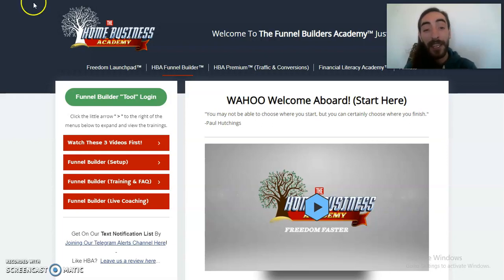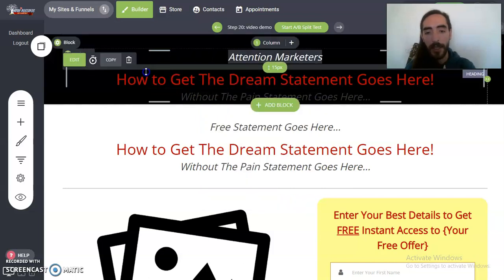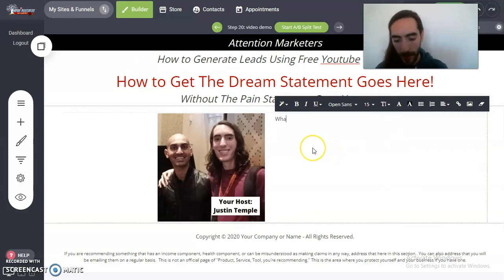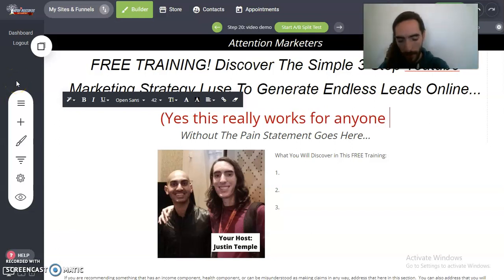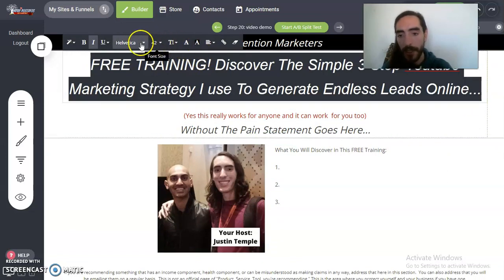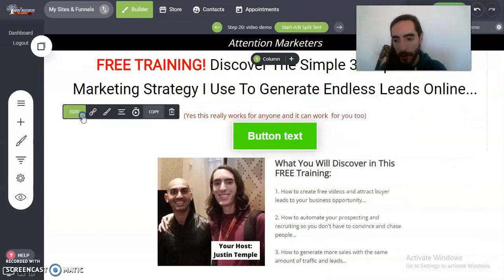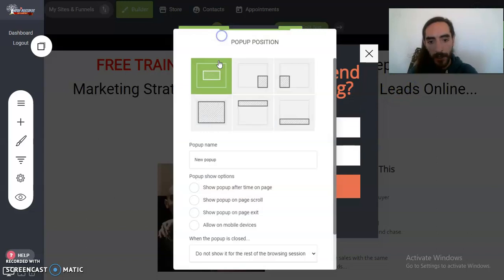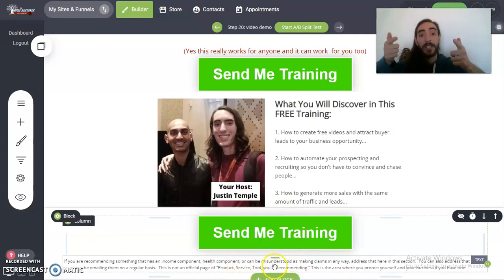HBA Funnel Builder Review DEMO | Let's Build a High Converting Capture Page Together!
In this video I will demonstrate how easy it is for you to build high converting capture pages using the HBA funnel builder.

Get Help:
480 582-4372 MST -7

"Can you REALLY build a residual pipeline income from home, without having to sell or pick up the phone?"

By the end of this HBA review you will discover the TRUTH about "The Home Business Academy Funnel Builder" and whether it can replace Clickfunnels and Kajabi as your main funnel builder...

Get Complete Access For Only $25
And $2,008 Worth of Bonuses 100% FREE!
Yes! Give Me Access Now
Start Building Your Freedom Today

Team Temple Limited Time Bonuses

BONUS #1. Personal Coaching ($997 Value)

I have been in the internet marketing industry for over 8 years and have learned how to do almost everything. So if you need help with email marketing, capture pages, phone closing, Facebook marketing, Instagram Marketing, ect... You name it I can help you out if you give me a call.

BONUS #2 . Email Marketing Deliverability Training ($47 Value)

The most valuable part of your business is email deliverability. In this quick video training I will show you how to increase email marketing deliverability rates so your leads see your emails more. Rather than your marketing efforts going to spam or the Promotions Tab.

Simply by having your emails successfully send, you can double your income instantly if you are already failing at proper email marketing.

BONUS #3. Top 2 Favorite Paid Traffic Sources ($297 Value)

There are a few traffic sources that are SUPER SECRET and most marketers have never heard of leads for $0.70 and clicks for $0.67... But I have found the best places to buy targeted traffic.

Most internet marketing traffic is $1.00 a click or somewhere around there.

Let me save you money and get you higher quality traffic for less money!

BONUS #4. How to Make a High Converting Capture Page ($47 Value)

Stop making weird capture pages that are ugly and make no sense. In this quick training I will share with you exactly how to make a high converting capture page (using my #1 funnel builder)

BONUS #5. Recruit on Demand Script ($197 Value)

Not sure what to say when someone calls you on the phone or you call them for an appointment? I will give you "hand-down" the most simple, yet powerful, phone script where you will master recruiting WITHOUT being salesy or pushy. This is based on leadership and coaching approach rather than sales and scarcity driven. So you are building peoples dreams and making their dreams obtainable.

BONUS #6. Done-for-You Bridge Page Template to Automate Sales ($297 Value)

Not sure what to put in your bridge video? I will give you my exact bridge page template that you can literally just copy and paste. After you edit the little details you can record a slideshare video of your story and position yourself as an expert marketer.

BONUS #7. Top 11 Video Ideas to Generate More Autopilot Leads Online ($29 Value)

Need help coming up with profitable video ideas to generate consistent leads and sales? Get my 11 favorite video marketing ideas that you can use to flood you website with free Youtube Traffic. These videos do great on Facebook too but I prefer Youtube.

BONUS #8. The 'Proven' 6-Figure Daily Marketing Checklist ($97 Value)

Get my step by step proven marketing blueprint to help you get your income producing activities done faster, so you can make more money without being a slave to your business. Use this checklist to reduce the amount of time you spend in your business and increase your measurable results immediately.

INCOME DISCLOSURE: Results are not average nor meant to serve as a guarantee of income. You should also expect that if you buy a product I recommend, I will be paid.